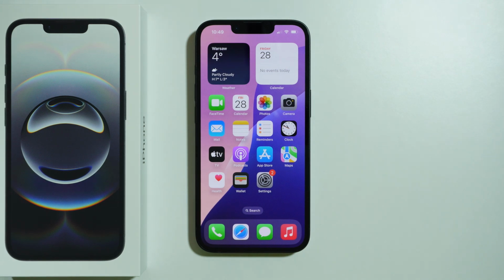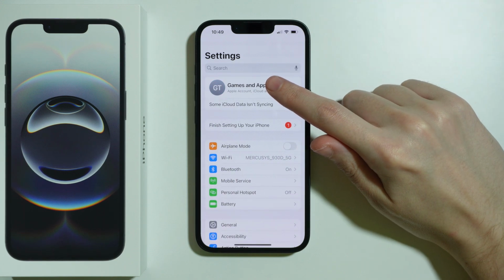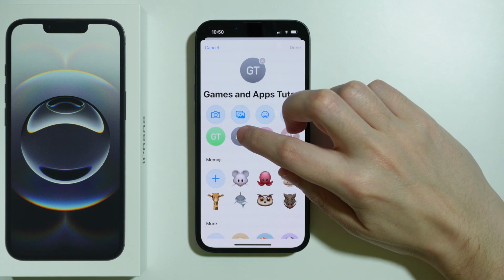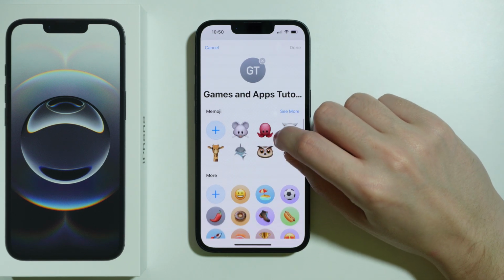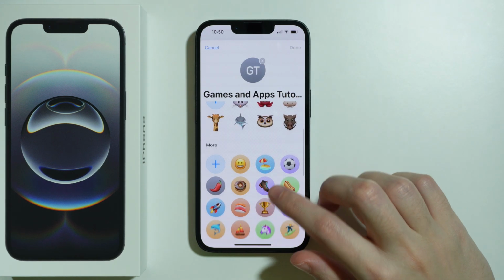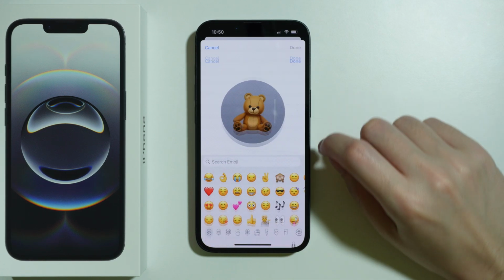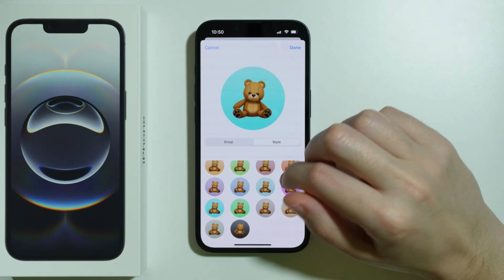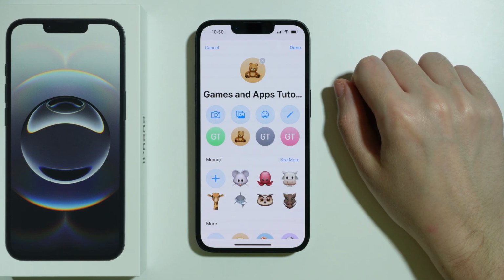iPhone 16e: How to Change Avatar (Apple Account Photo)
Want to change your Apple account photo on your iPhone 16e? In this video, we show you how to update your avatar for your Apple ID, which appears in iCloud, Messages, and other Apple services. Learn where to find this setting and customize your profile with a new picture. Watch now for a step-by-step guide to changing your Apple account photo on your iPhone 16e!